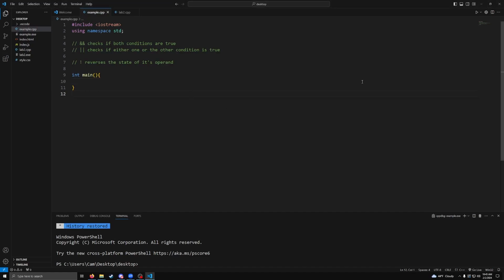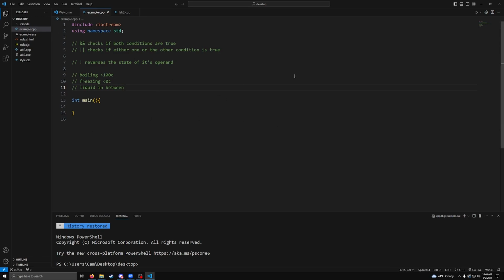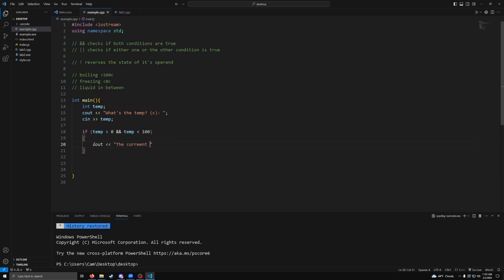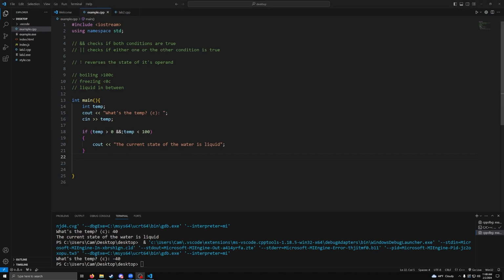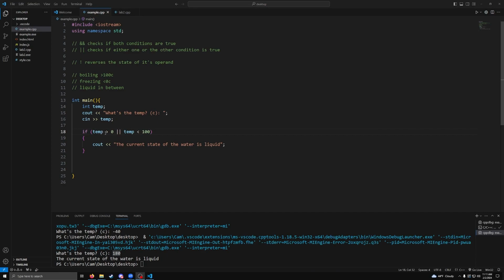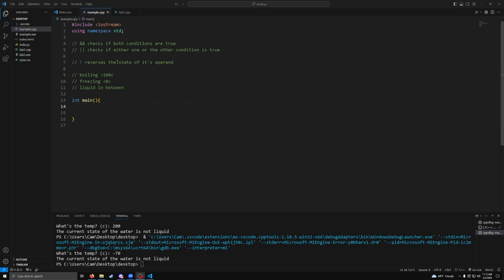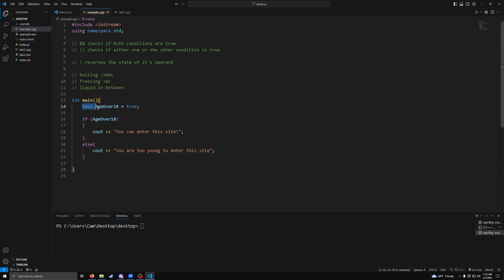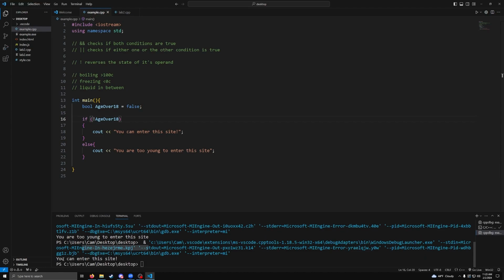C++ Review: Logical Operators